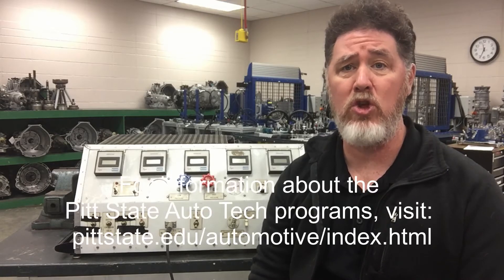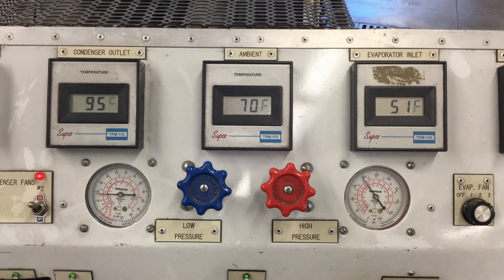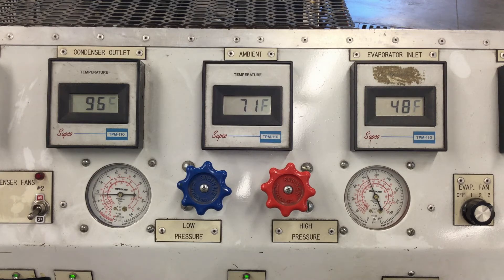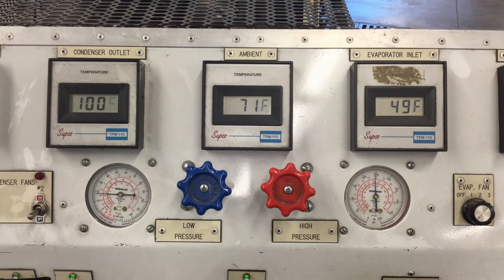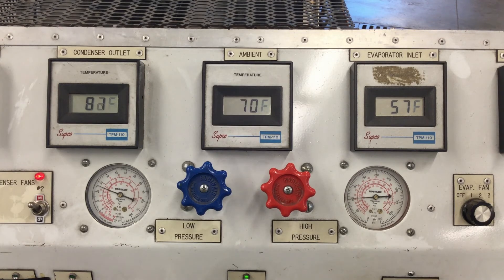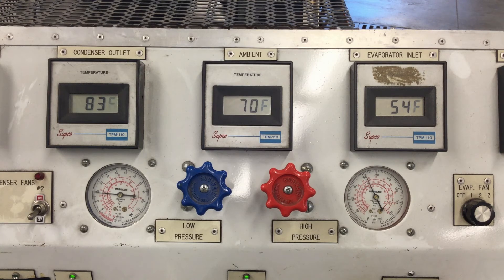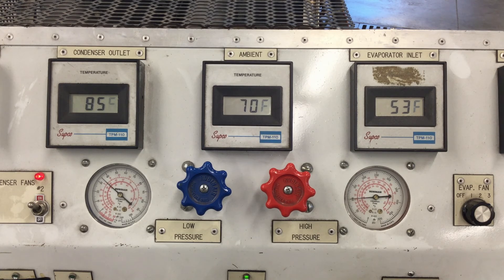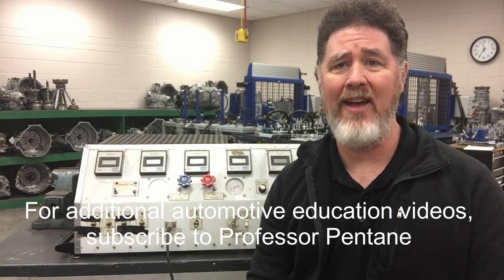Comparing an A/C TXV restriction to a FOT restriction on mobile vehicles.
Learn the difference in the A/C gauge readings on a restriction at the TXV compared to a restriction at the Fixed Orifice Tube.